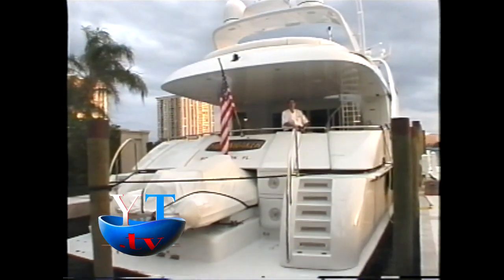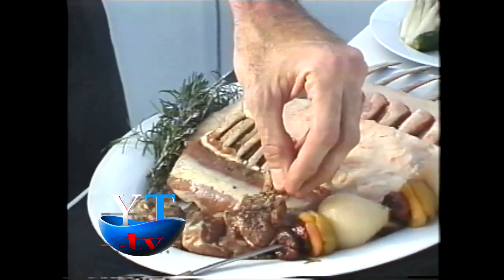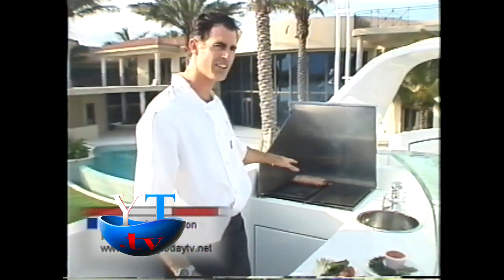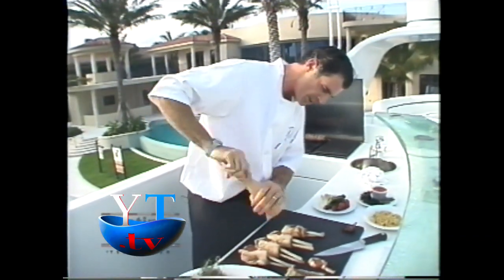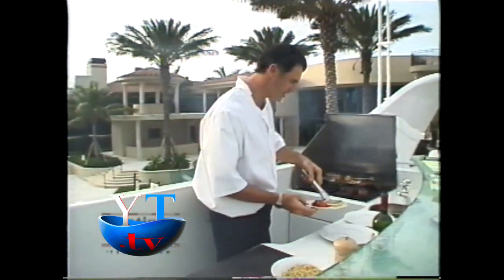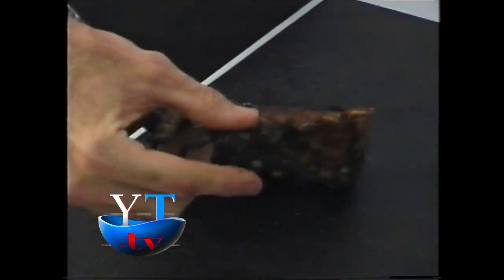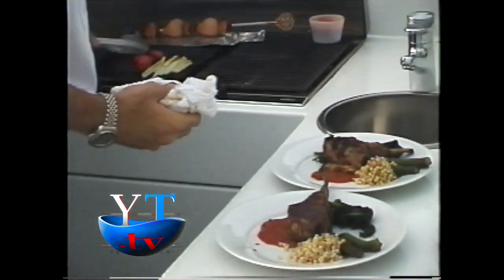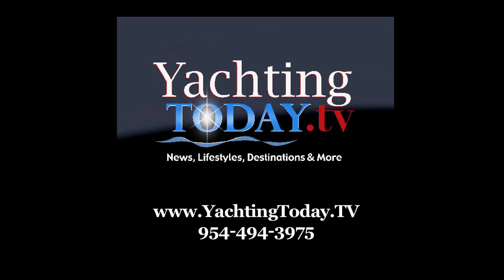CHEF OWEN DOYLE ON MOTOR YACHT MOONRAKER.mov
Chef Owen Doyle cooks up a Rack of Lamb on the grill on Motor Yacht Moon Raker.  Provisions comp of National Marine.